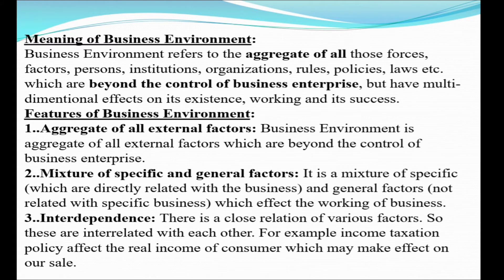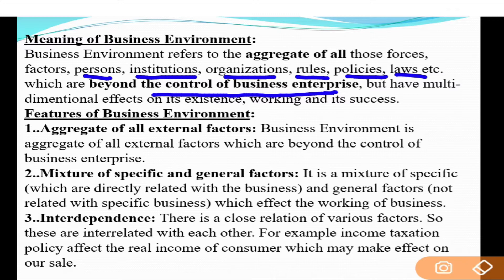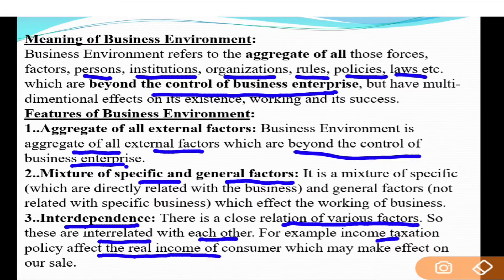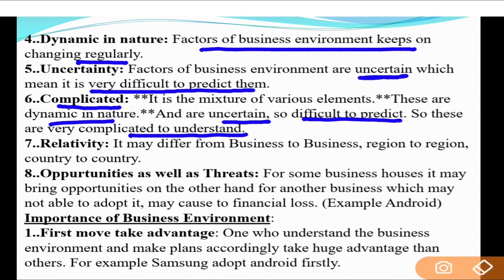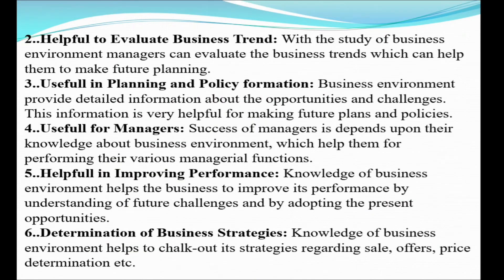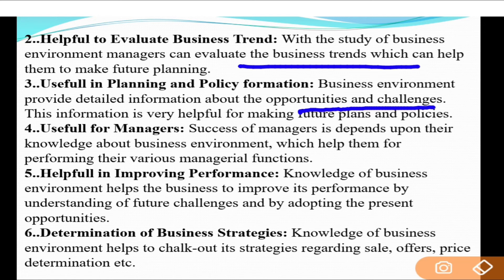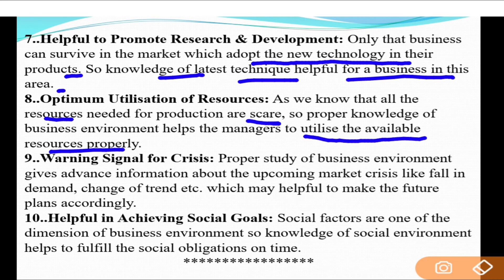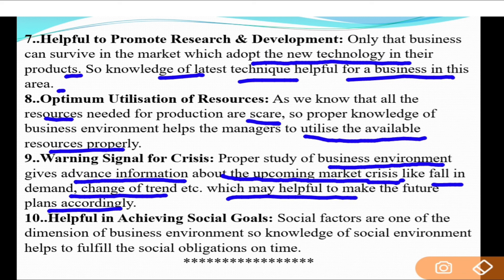+2- Business Studies- Business Environment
This lecture may help you to understand..
The meaning of Business Environment..
Its Features..
And its Importance..